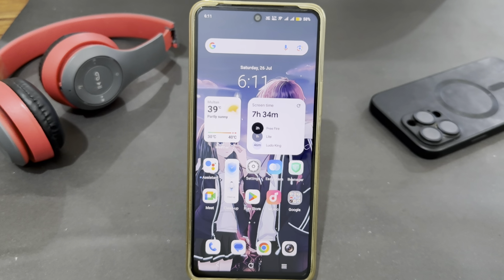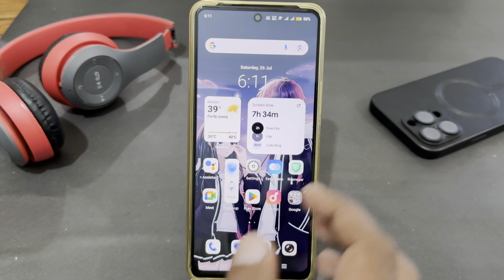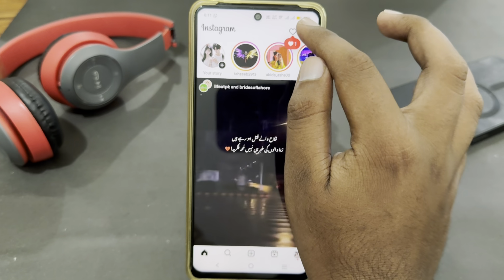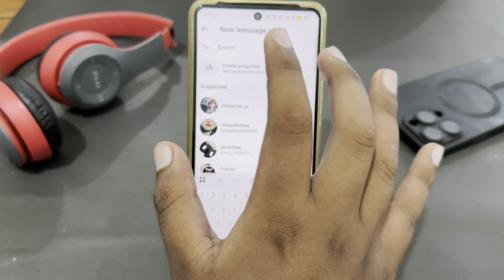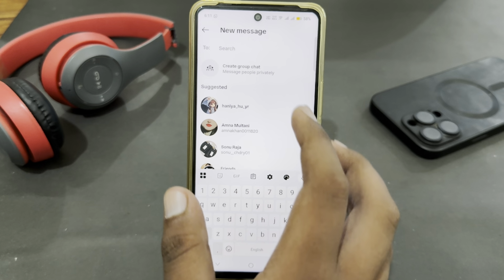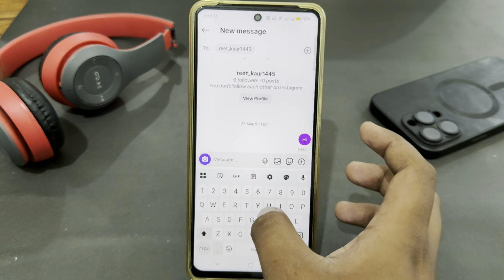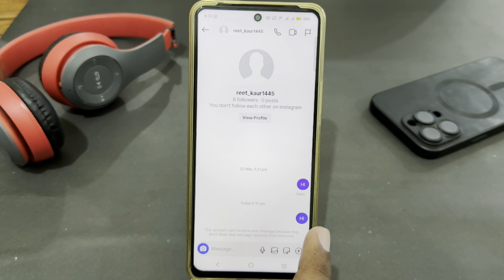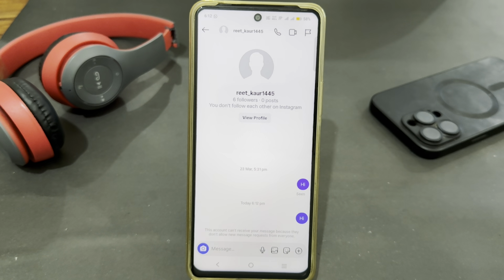How to Invite Someone to Instagram Chat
Want to include friends in your Instagram DMs? This quick guide shows you 3 ways to invite others to chats - whether starting a new group or adding to existing conversations!

📌 Methods Covered:
✔ Creating New Group Chats (With multiple participants)
✔ Adding Friends to Existing Chats (Step-by-step visuals)
✔ Using Instagram's "Join Chat" Links (For private invites)
✔ What They'll See When You Add Them

⚠️ Important Notes:

You can add up to 32 people in a group

Added members can see all previous messages

How to remove someone if needed

💡 Pro Tip: How to name your group chats for better organization!

💬 Comment "CHAT" below if you want a guide on secret conversations!

Why This Works:
✅ Clear Step-by-Step - Easy to follow instructions
✅ Includes Limitations - Manages expectations
✅ Engagement Hook - Comment prompt boosts visibility
✅ Current Features - Updated for 2024 Instagram

[ ] Differences between iOS/Android
[ ] How to know if you've been added to a chat
[ ] Screenshots of the invite process